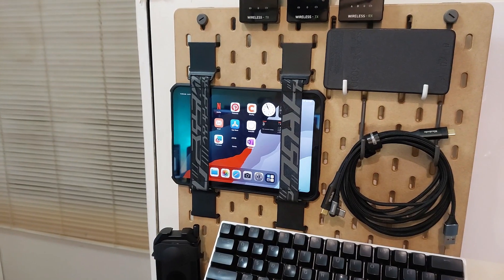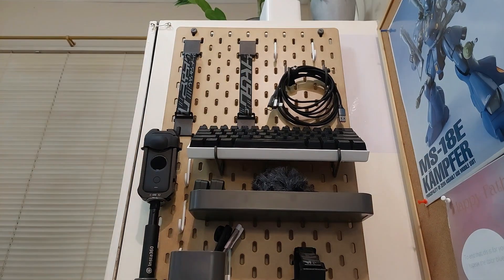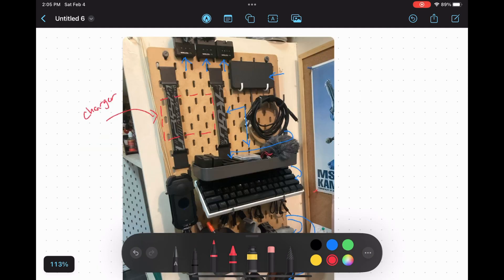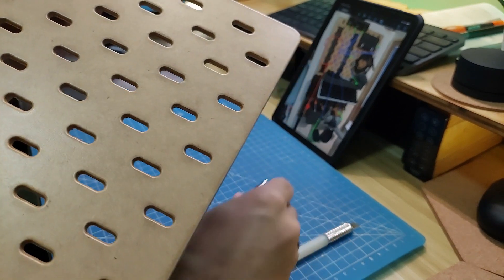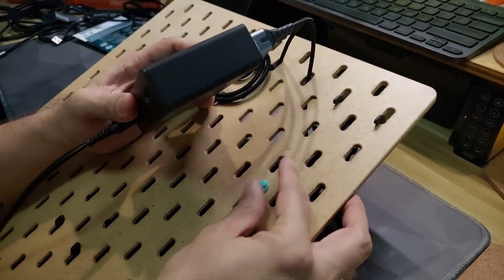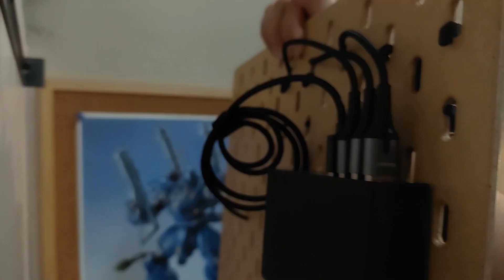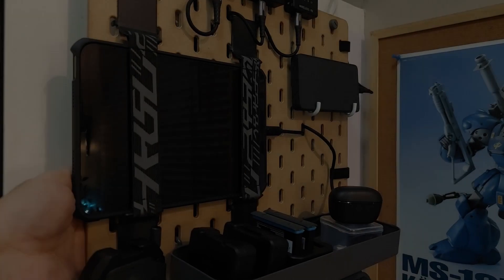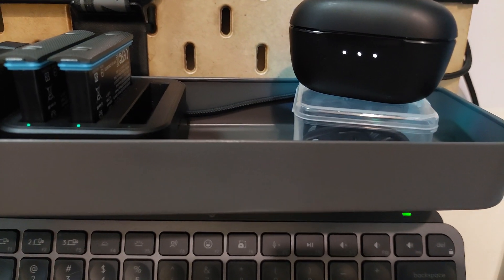DIY Pegboard Charging Station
In this video, I share how I hacked my Ikea pegboard organizer into a 10-device charging station.